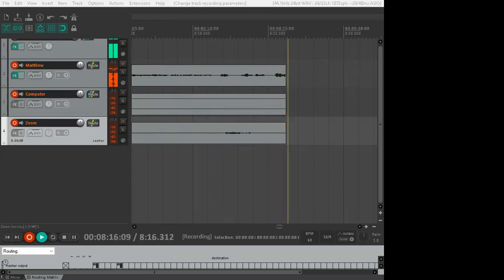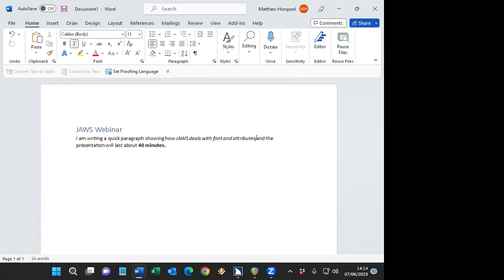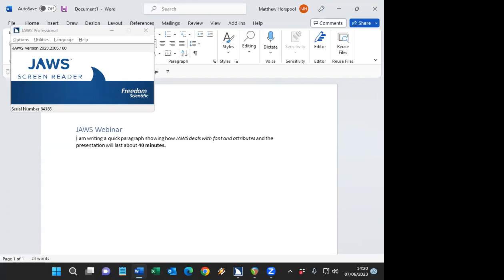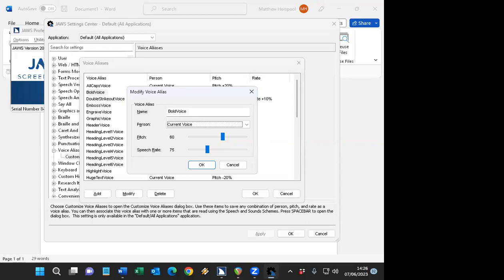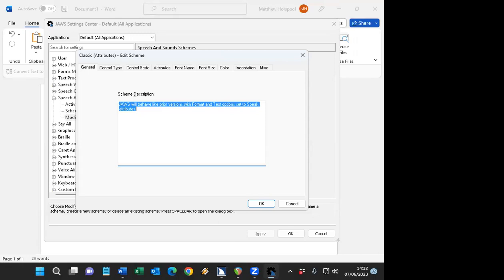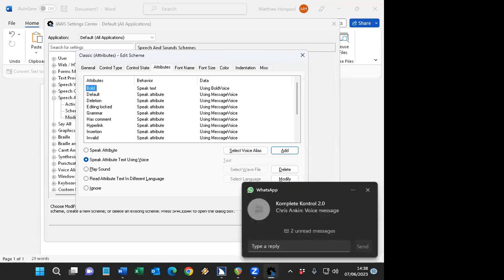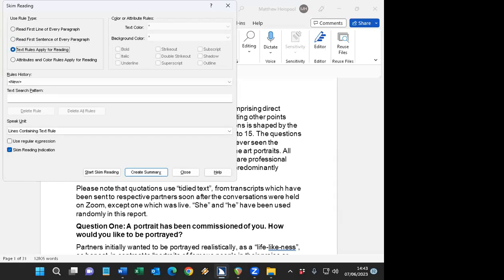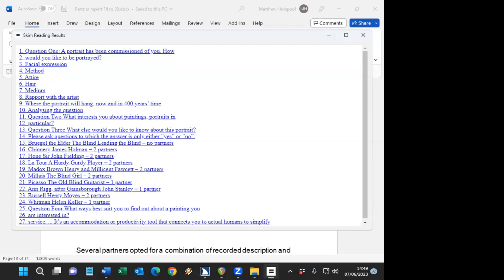Webinar Wednesday: Power features in JAWS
We all know that efficiency is key when using a screen reader. The ability to locate and interrogate a piece of text, for example, in a large document can be extremely helpful, especially for students, who may have to access a large amount of text, or, if your job requires you to access information quickly.

In this Webinar Wednesday session we show you how to combine two powerful features found in the JAWS screen reader.

When used together, the speech and sounds manager, and the JAWS skim reading tool can significantly increase your productivity and will most definitely save you time.

Our special guest, JAWS power user and freelance trainer Matthew Horspool takes us step-by-step through the process.